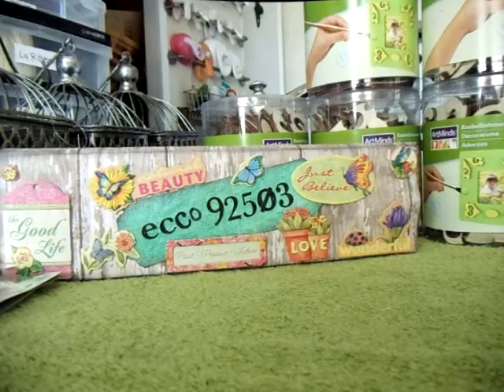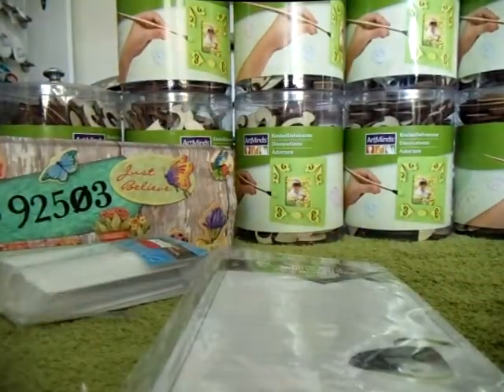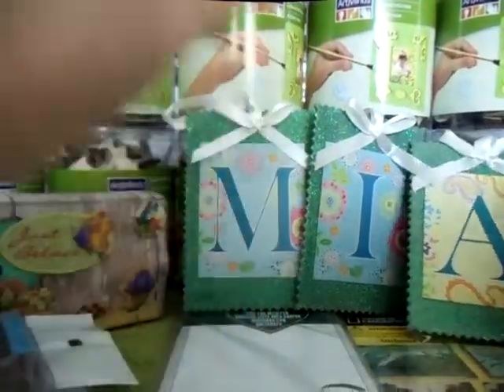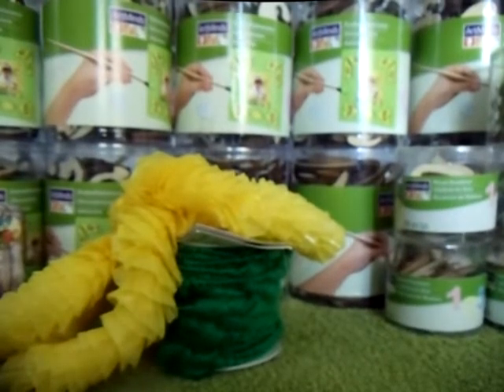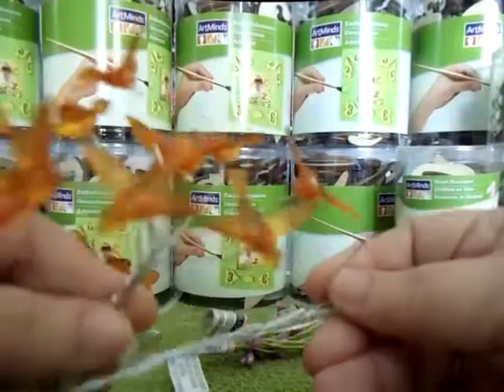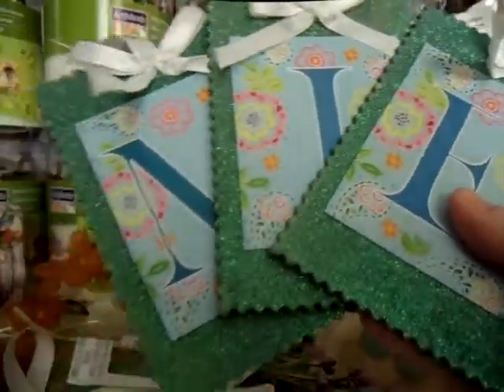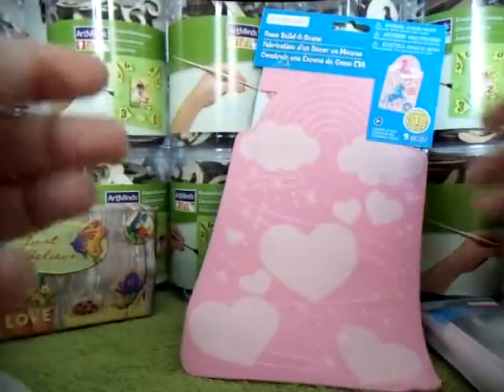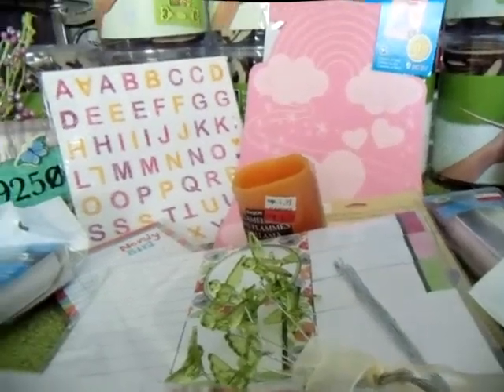micheals grab bags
These were the worst ones I've even come across. Most of the time the 2.00 grab bags are worth it not these two